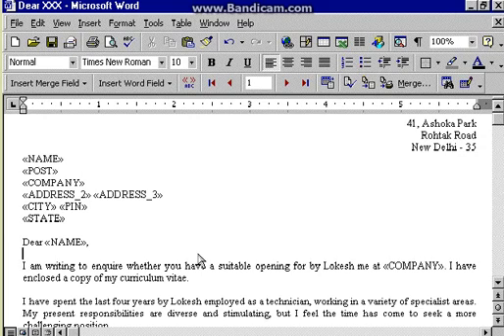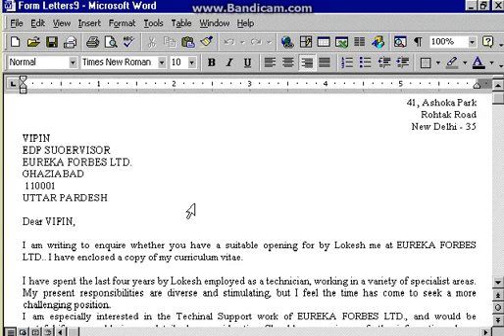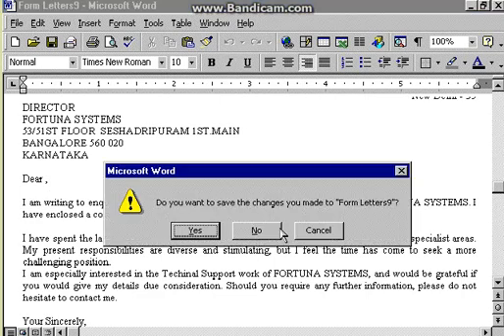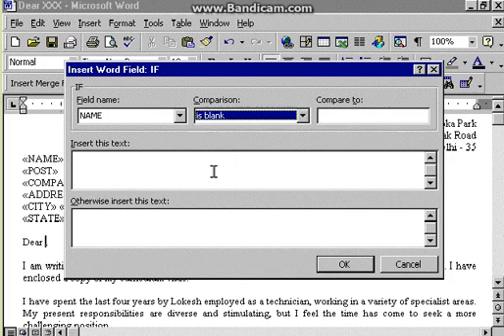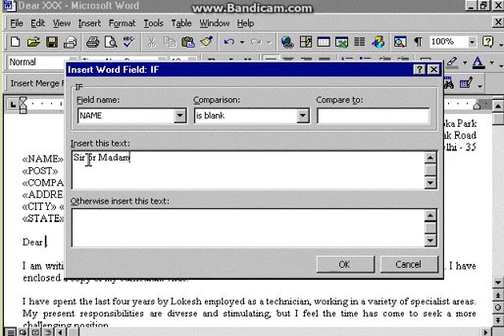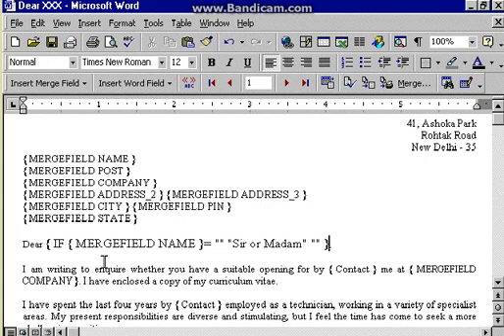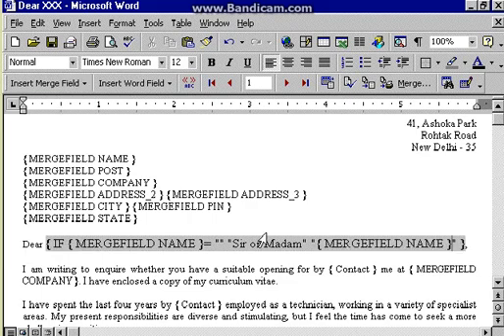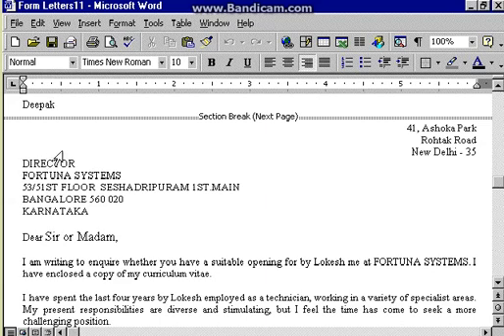IF then esle Mail Merge Part 8